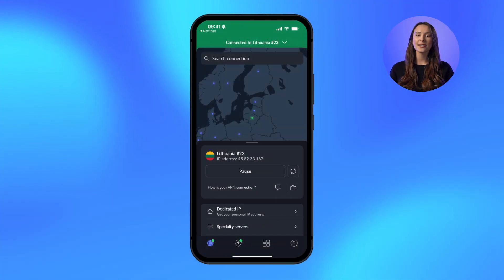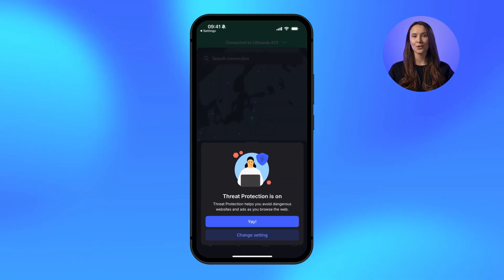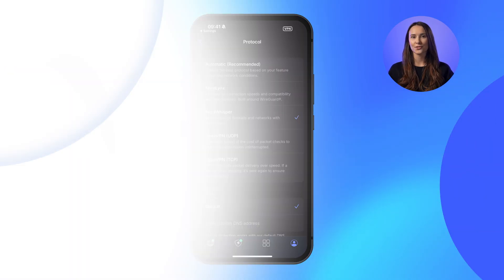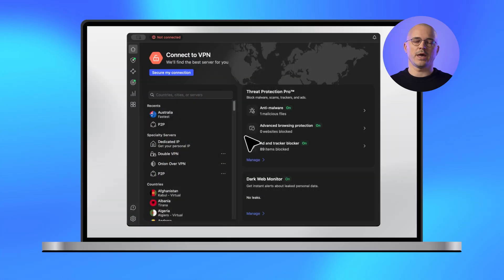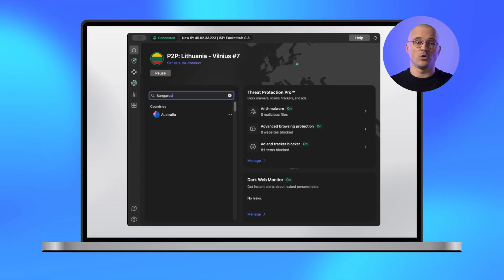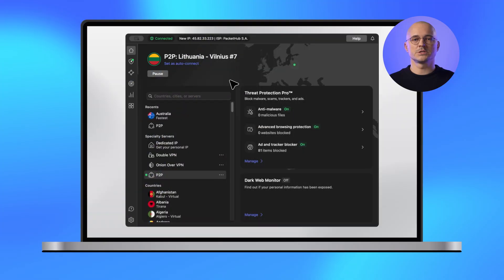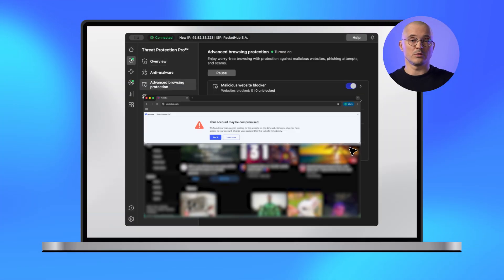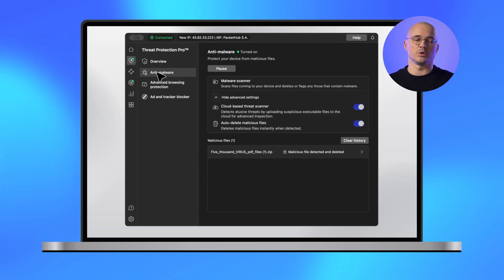Faster, easier control for iOS and macOS | October 2025 NordVPN update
NordVPN October updates for iOS and macOS are here!
Protect your online life 🚀

Product updates from NordVPN have arrived. This time we’re tackling news for iOS and macOS. Watch the video to hear straight from the product owners.

NordVPN has released major upgrades for iOS and macOS to give you more control and a smoother experience. Now, enjoy streamlined navigation, an effortless sign-in experience, and deeper insights. We've added powerful, proactive fraud protection to protect your finances, including the crypto wallet checker and session hijack protection on macOS. Your security is now proactive, simple, and ready for modern threats.

Contents:

00:00 Intro
00:18 Product hub and profile redesign
00:59 iOS onboarding
01:25 Descriptions in protocols
01:49 Adult content filtering
02:09 macOS dashboard revamp
03:16 Threat Protection Pro™ features
04:30  Outro